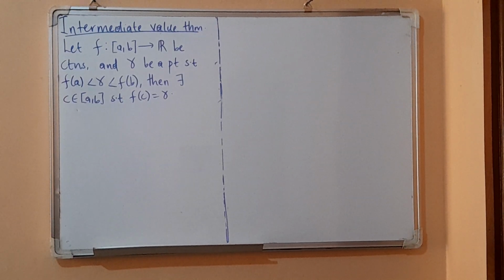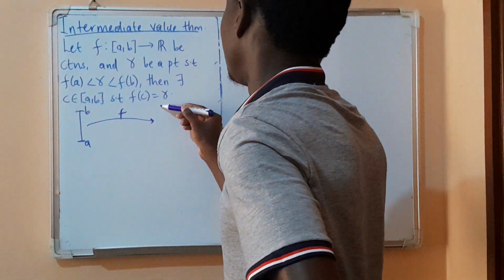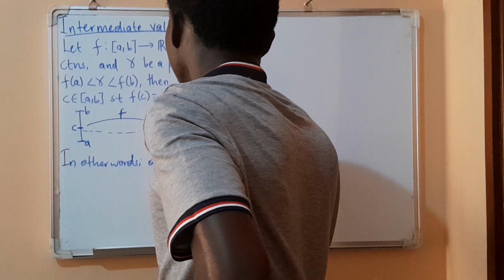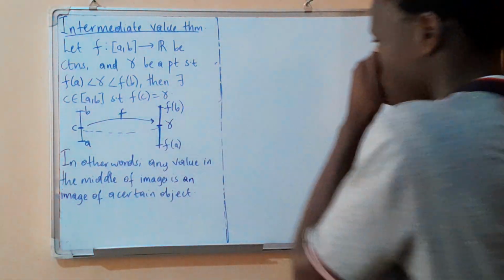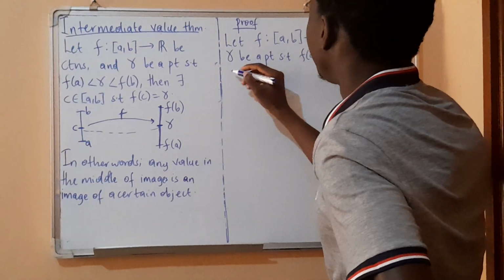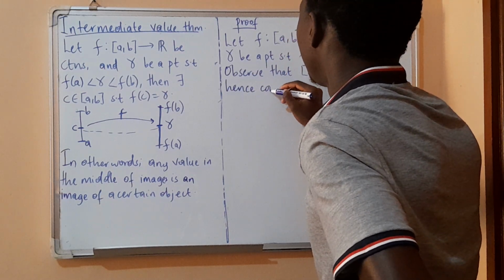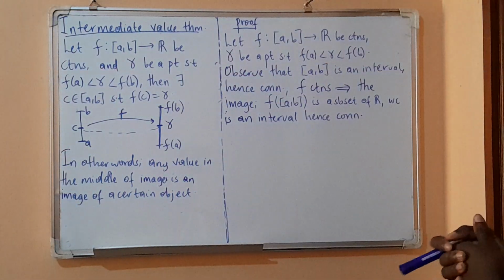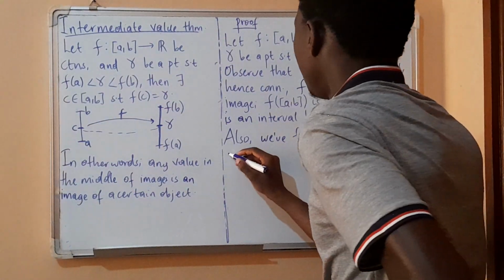Intermediate Value Theorem via connected spaces Part 26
Proof of the Intermediate Value Theorem via connected Spaces